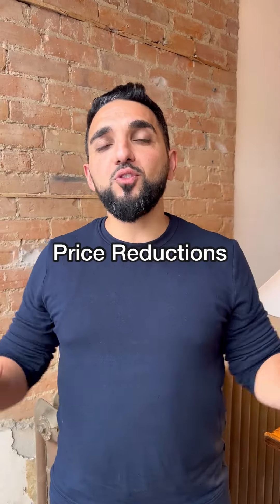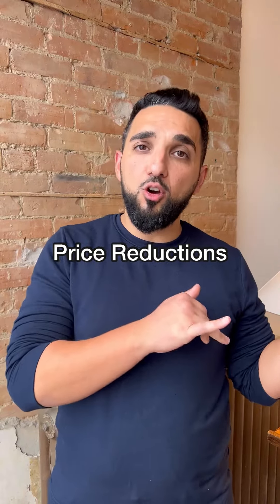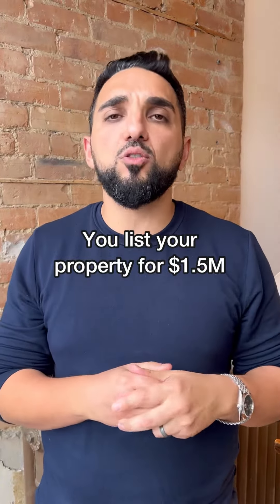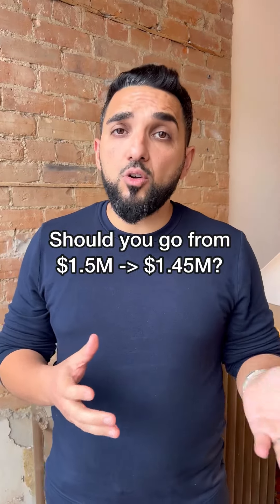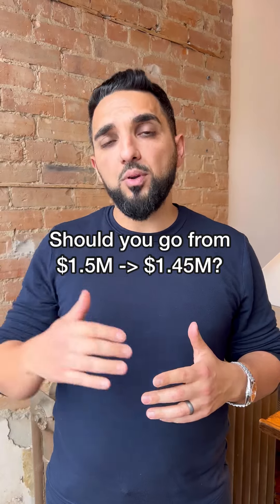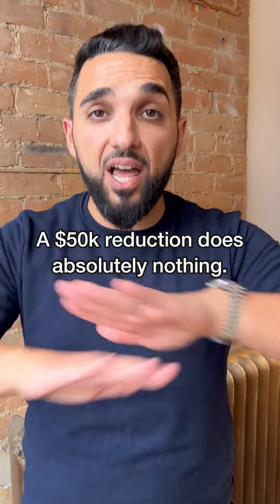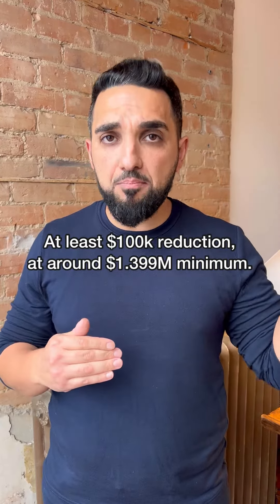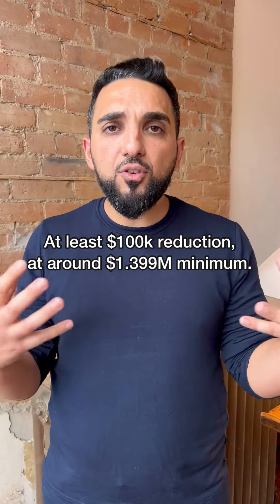How much should you reduce by?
A gym buddy once told me “bro...you here to lift or move plates around?”

While at first he may sound like a meat-headed gym douche (which he is), his point came across loud and clear - don’t come to the gym just so that you can say you did. Since you’re here, you might as well put in the effort, right?!

And pricing is exactly the same. Don’t just drop your price by some arbitrary sum so that you can say you did. Be honest with yourself and ask, “Is what I’m doing making a difference?”

In my case, I put on 2 more plates and nearly killed myself - but I showed that brosky!